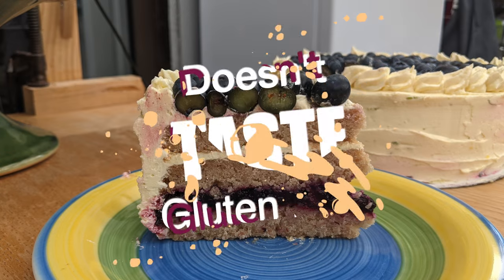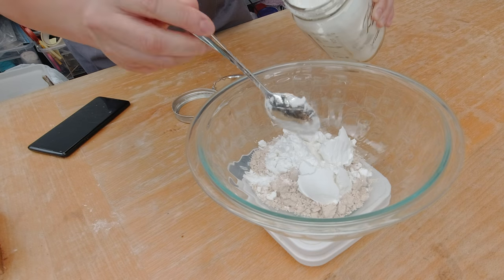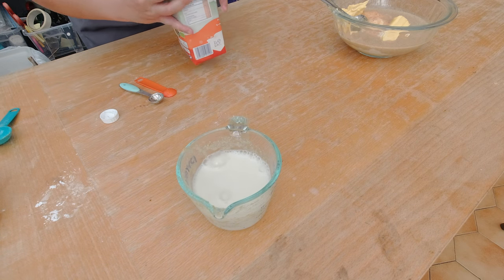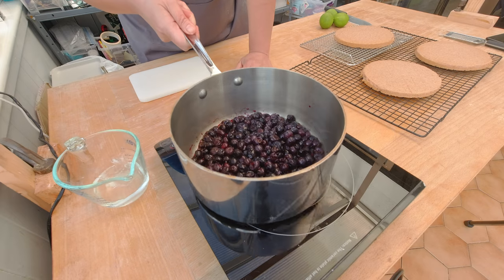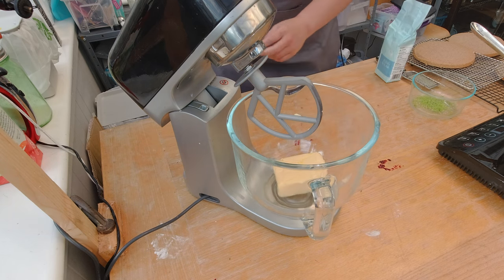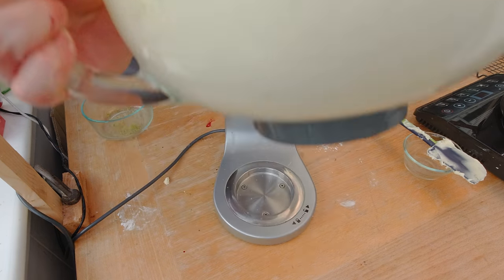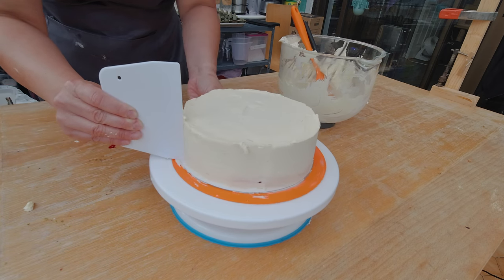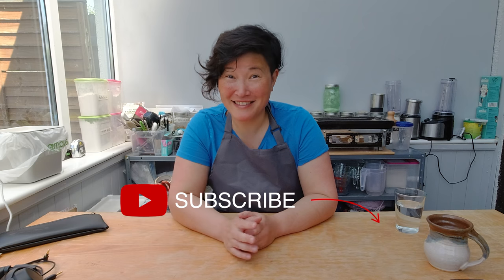BLUEBERRY Lime Cake ( VEGAN + GLUTEN Free )🫐🍋👩‍🍳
This blueberries lime cake is easy to bake also this gluten-free blueberry cake recipe's main ingredient is a bunch of blueberries & lemons that creates a refreshing and amazing taste.

🕒 TIMESTAMP
01:47  |  Adding Two Spoon Vanilla Extract
02:12  |  Grinding My Own Flaxseed
03:31  |  First Baked Vinella Cake Look
03:46 |  Adding Froweb Blueberries into Pot
04:44 |  Adding Limon To Blueberries

— Sugargasm:
    Gluten-Free Baking Experiments